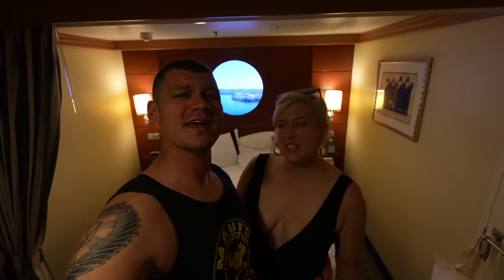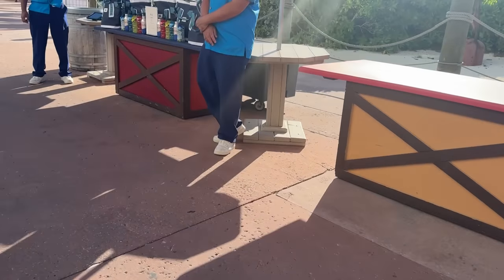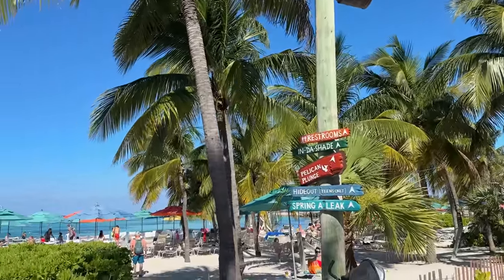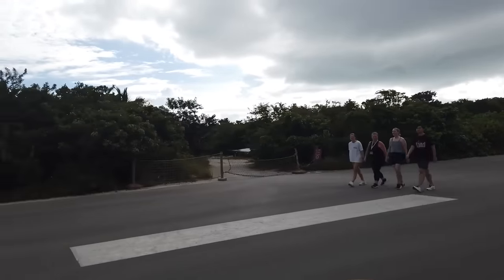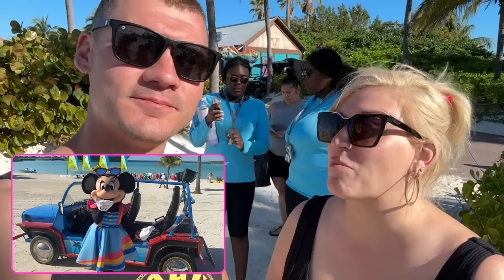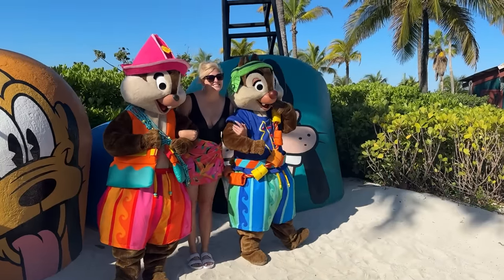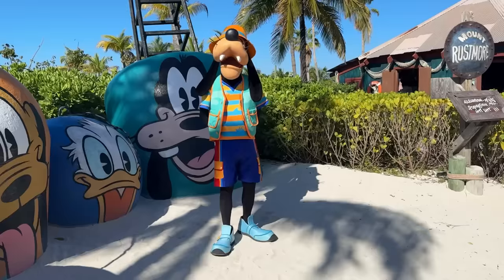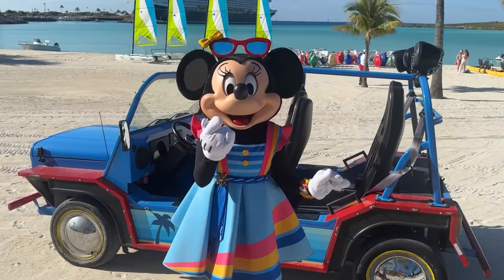The BEST Last Day On The DISNEY DREAM | NEW Characters, Castaway Cay, Enchanted Garden CRUISE REVIEW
Avast mateys! We've set sail aboard the stunning Disney Dream! Molly and Alan are taking you along their recent cruise, and today is the last full day! Get tips for fun cruising including the adorable new character outfits at Castaway Cay, Enchanted Garden dining, and the final farewell!